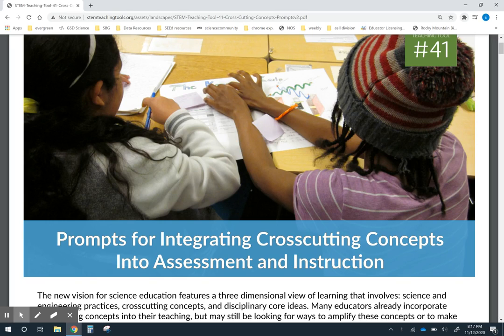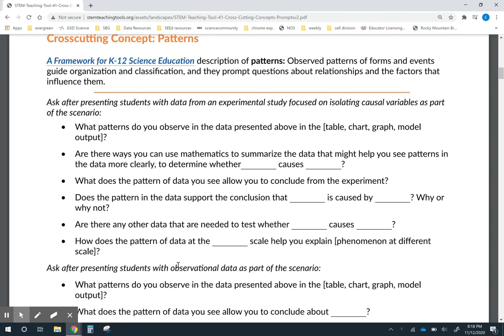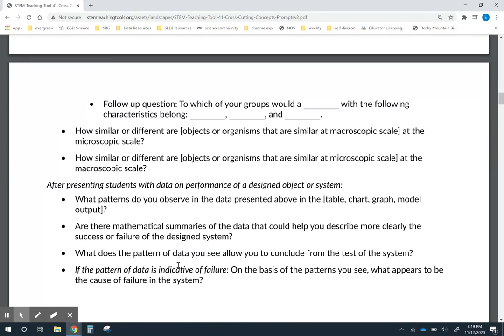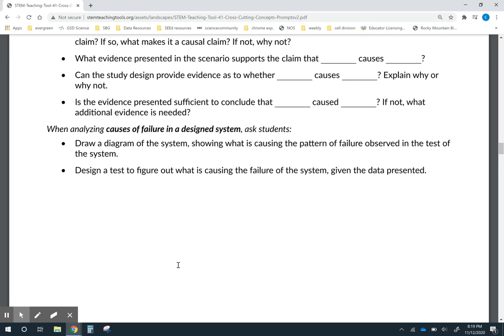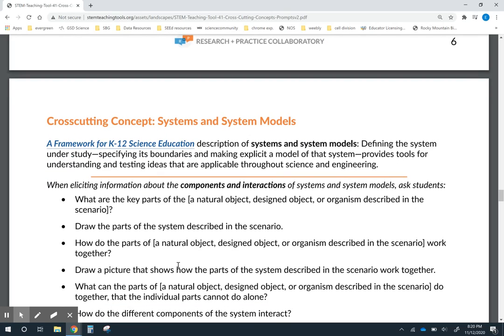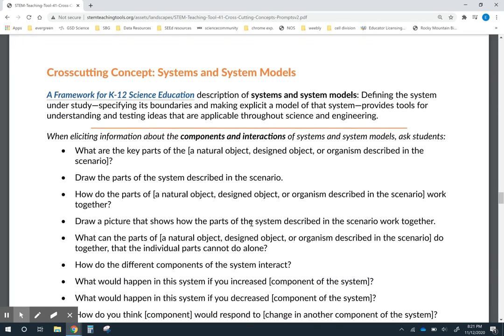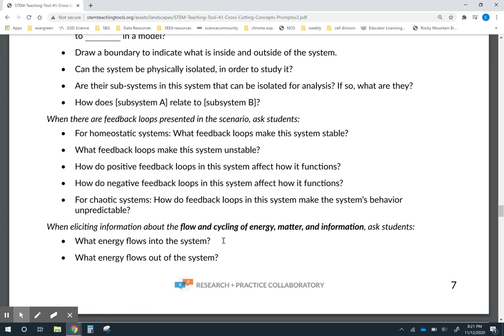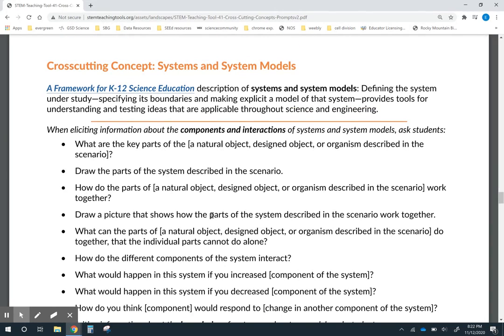Crosscutting Concept Question Prompts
Science Teaching Tool Friday (11/13/20)

These question prompts from stemteachingtools.org can help students use the crosscutting concepts to frame their thinking. Use them to develop questions for assessments and classroom activities.